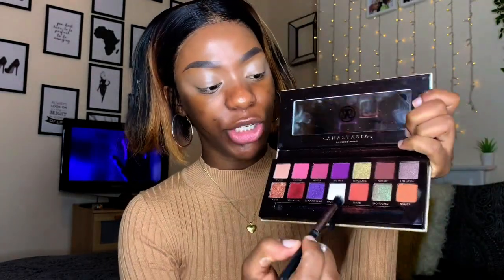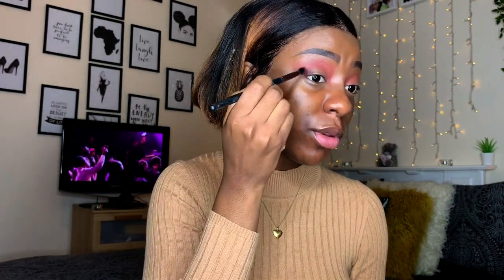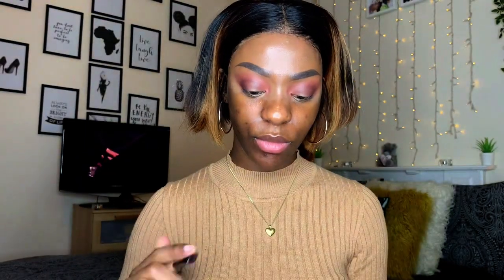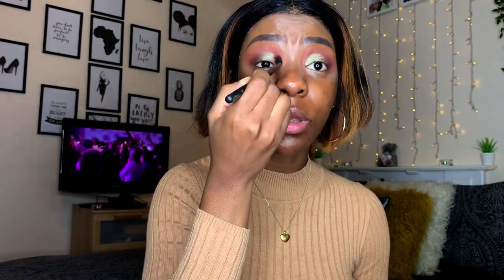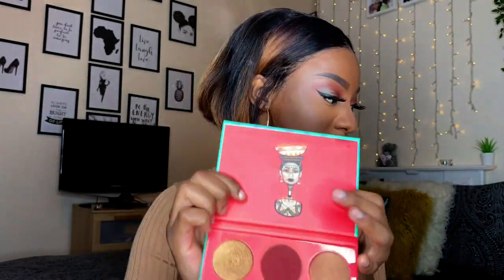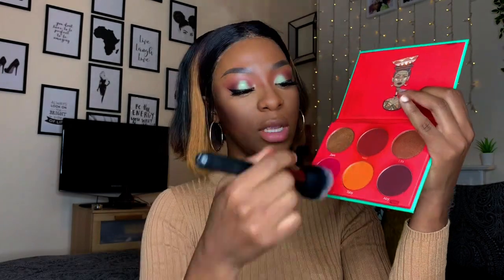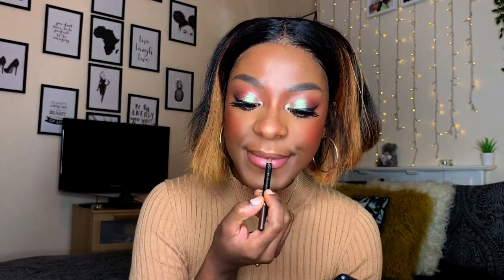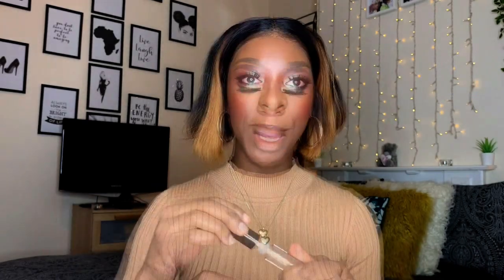Duochrome Eyeshadow Look HK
Intro Song by Blank Face (Sunflower Love)